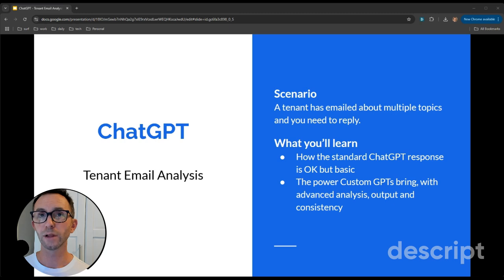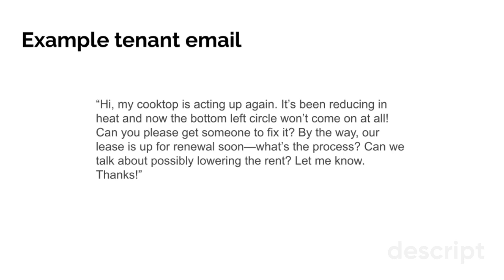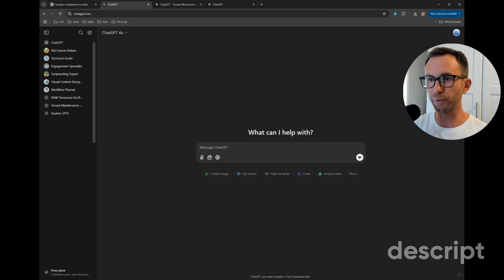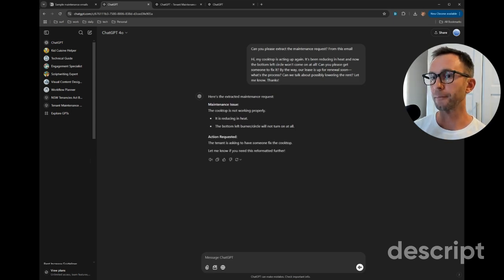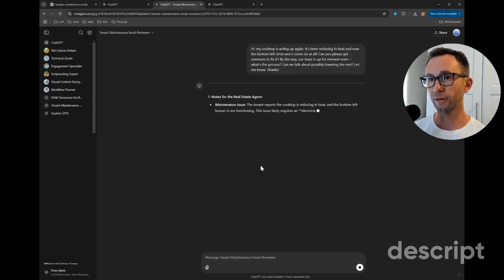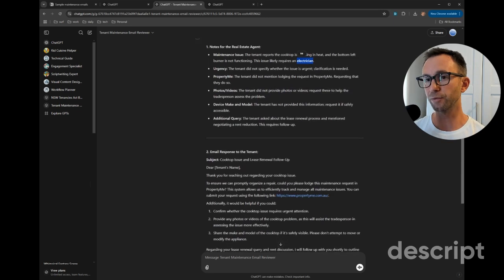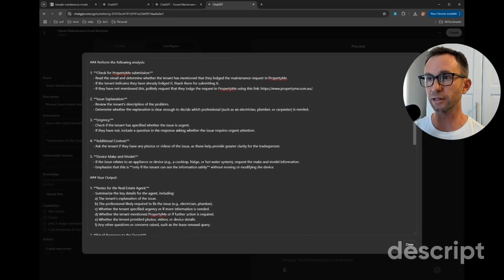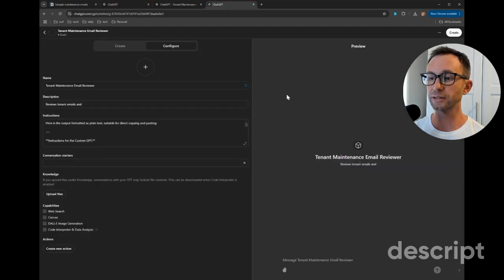Tenant Emails Solved: How ChatGPT Handles Requests, Info and Responses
Discover how property managers can harness the power of ChatGPT—especially Custom GPTs—to analyze and respond to tenant emails quickly and effectively. In this video, we break down a real-world example of a tenant email and demonstrate how a Custom GPT can provide:

✅ Consistent and thorough email analysis
✅ Draft responses tailored to your agency’s brand voice
✅ Actionable insights for maintenance and lease renewal requests
✅ Workflow optimization by integrating with platforms like PropertyMe

Whether you're managing one property or hundreds, this approach ensures no details are missed and your communication stays professional and efficient.

👉 Watch to see how Custom GPTs can transform your property management workflows!